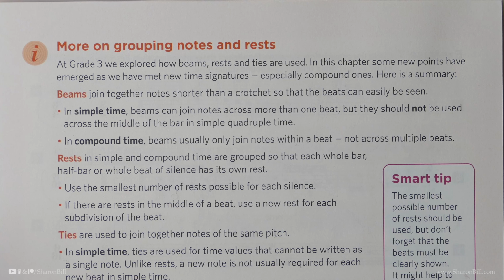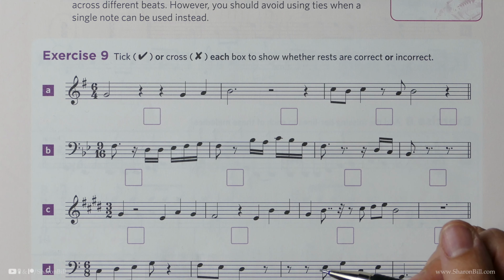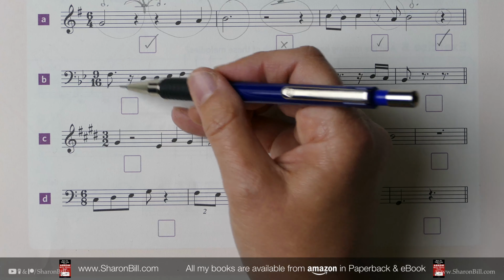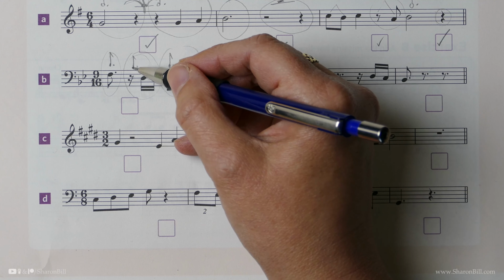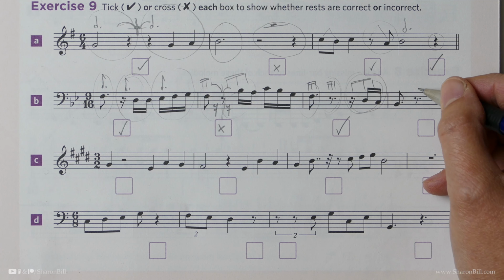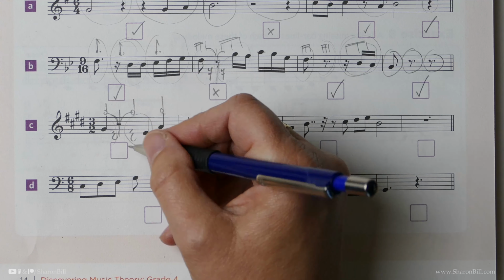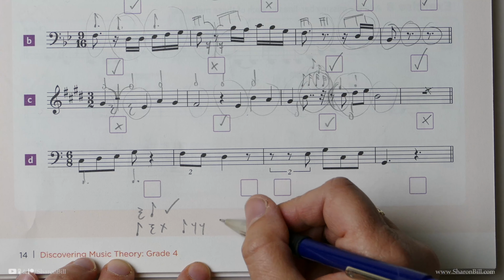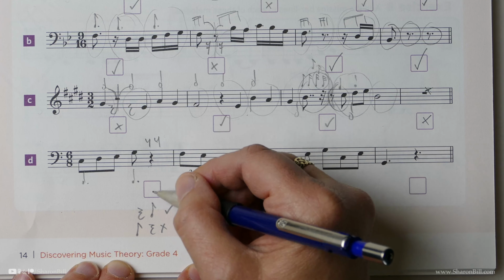ABRSM Discovering Music Theory Grade 4 Rhythm (Part 2) Page 14 with Sharon Bill